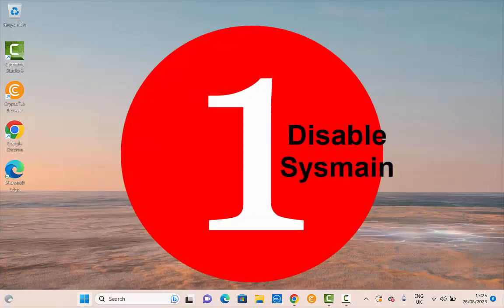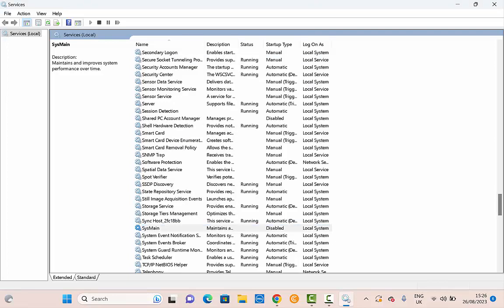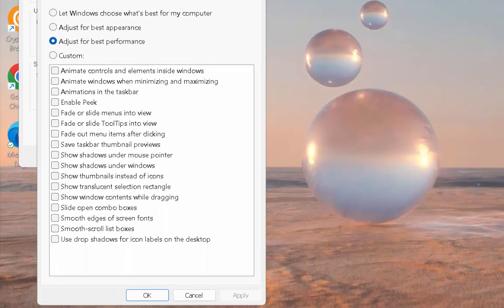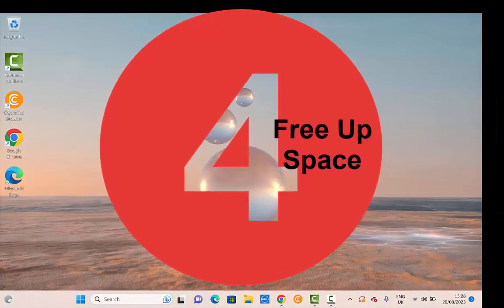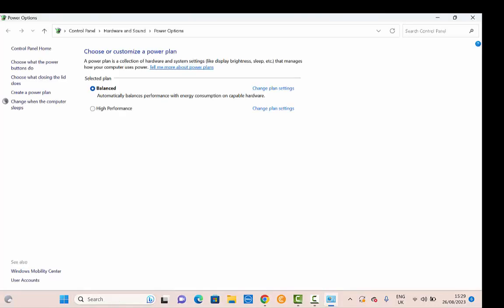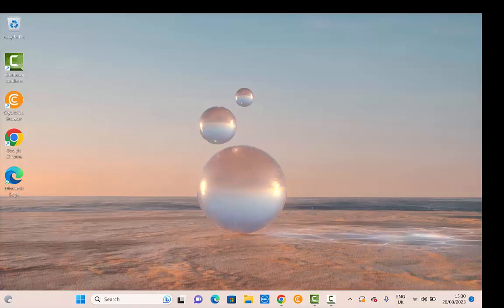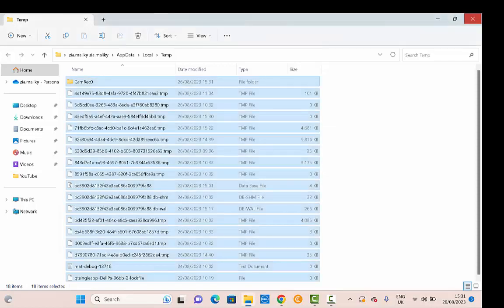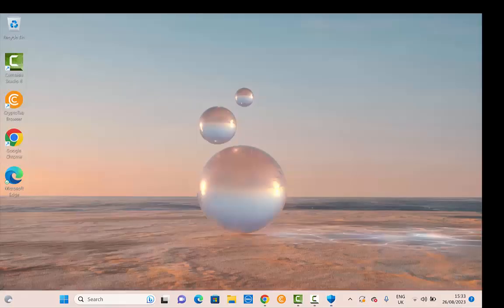How to Fix High CPU Usage Windows 10/11 | Easy Tips to Boost Your Computer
How to Fix High CPU Usage Windows 10
Easy Tips to Boost Your Computer

00:40 Disable Sysmain service
02:08 Change Graphic to Best Performance
02:50 Disable Startup Apps
03:30 Free up Space on Your Computer
04:10 Update Windows
04:33 Create A Power Plan
05:10 Remove Cache
05:50 Remove Junk Files using temp CMD
06:20 Remove Temporary Files Using %temp%
06:50 Run Windows Defender Security Scanner
07:30 Restart Your Computer

1. - Limited Time Deal Laptop at Lowest Price (15.6 inch 12GB RAM 512GB SSD) SGIN)
2. - Super Powerful Dell Laptop for Multi-purpose (Core i9, 32GB RAM, 1TB SSD, Touchscreen, Fingerprint)

Information Technology